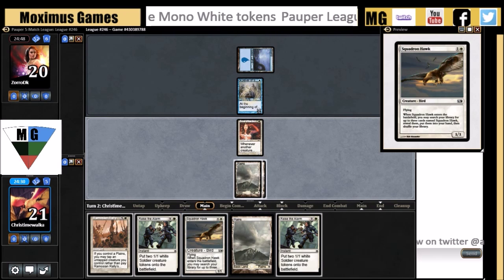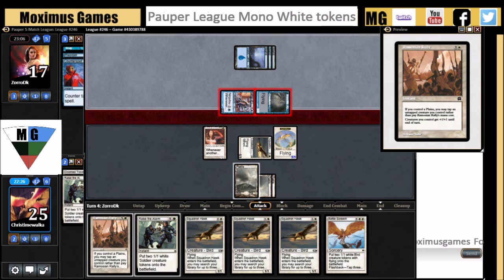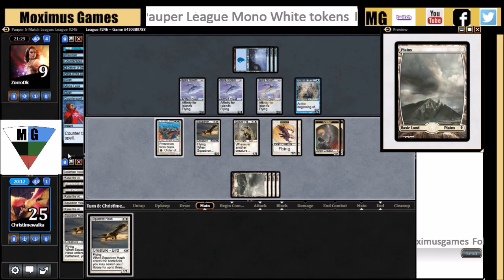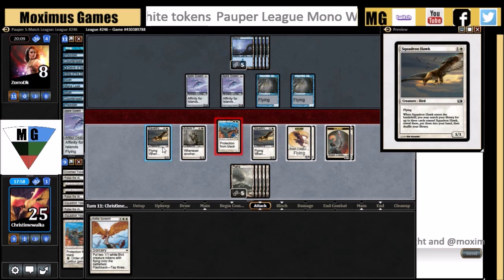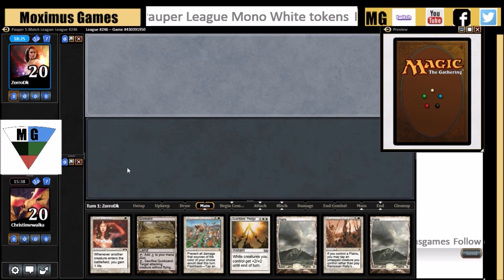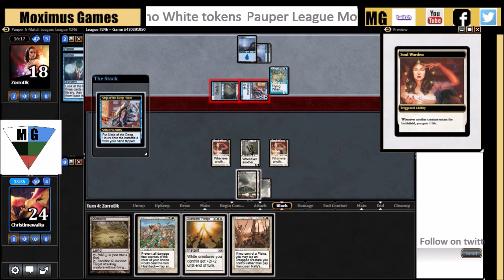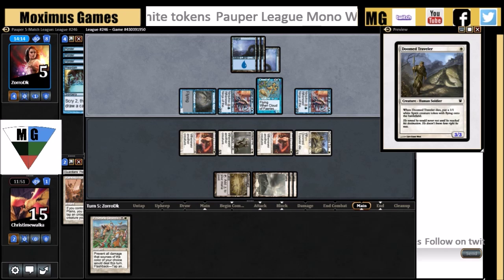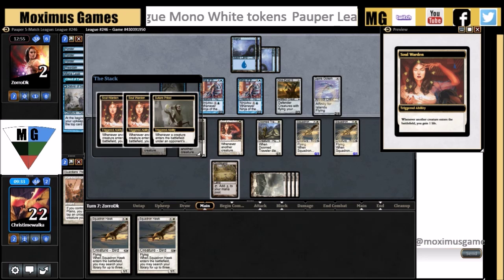Pauper League #1, Match 2: Mono White Tokens vs Mono U Delver